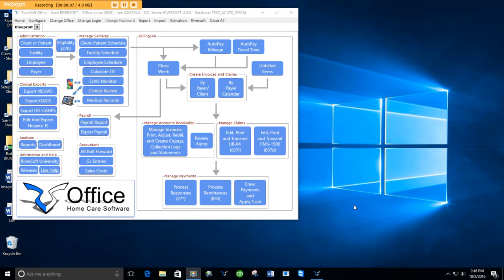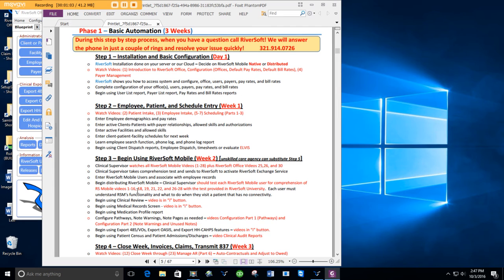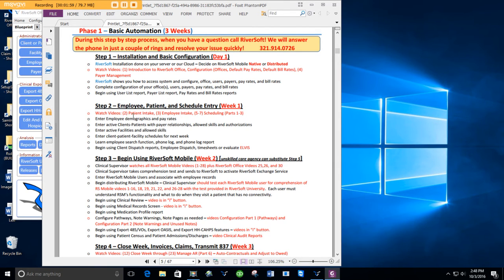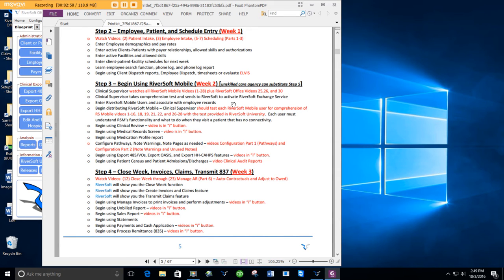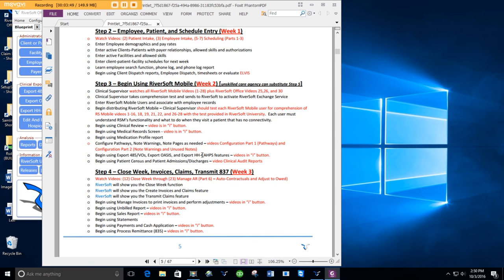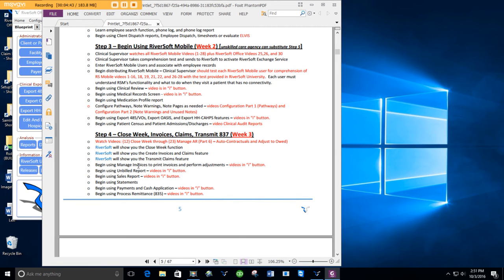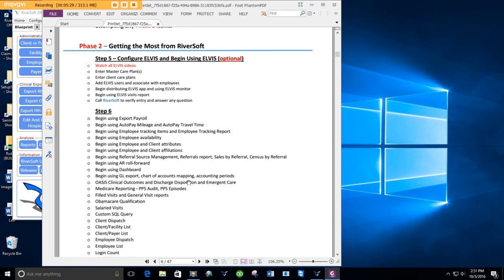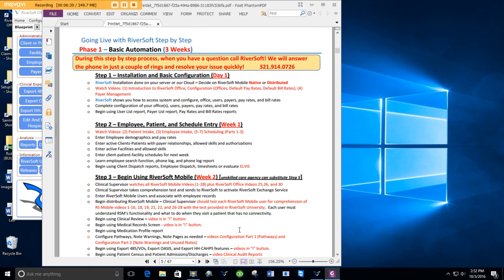Step by Step Automation Plan